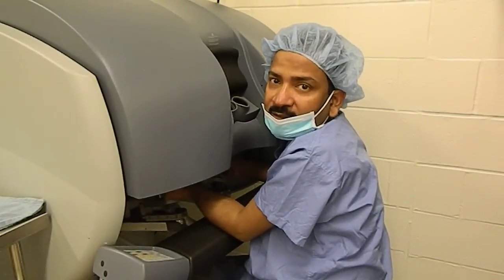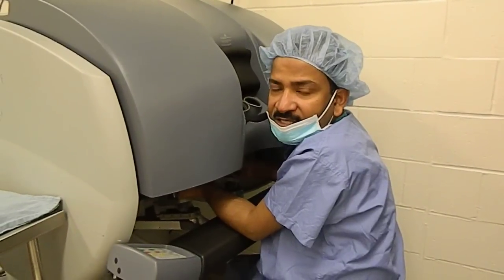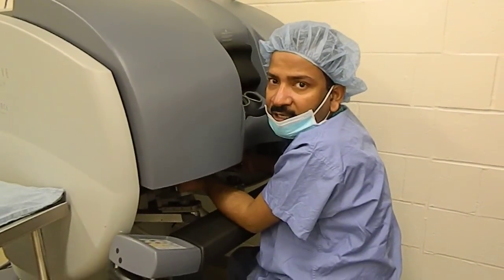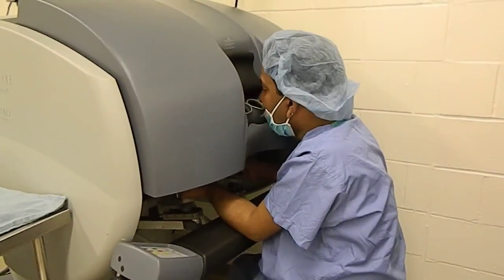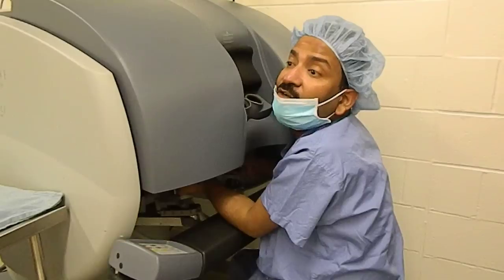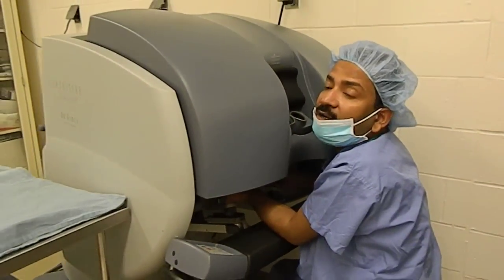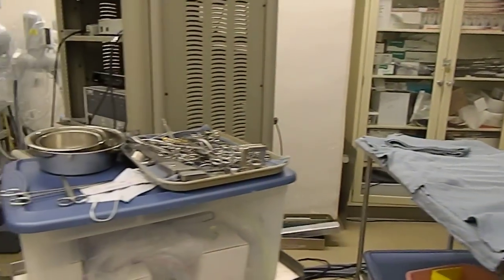Suturing by daVinci Surgical Robot by Dr. R.K. Mishra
Suturing Skill by DaVinci Robot at Harvard Medical School USA. The Center for Robotic and Minimally Invasive Reconstructive Surgery at Harvard Medical School, USA has provided me unrivaled expertise in robotic surgery. Specially-trained surgeons use a high-tech robot to perform complex and delicate operations through very small surgical openings. The results are less pain, faster recoveries, shorter hospital stays, smaller scars, and happier patients.We are also going to start this surgery soon as well as Robotic Training at World Laparoscopy Hospital, Gurgaon. We are planning to train surgeons from around the world on use of Robotic Surgery for different specializations like Gynecological Surgery, Urology and Cardio-thoracic as well as General Surgery.